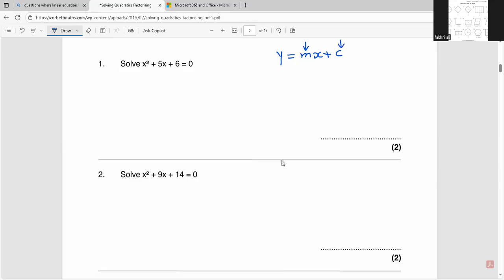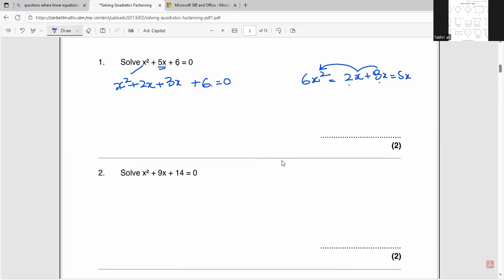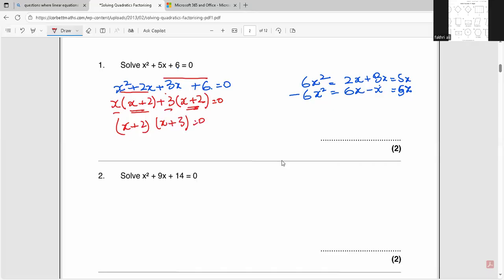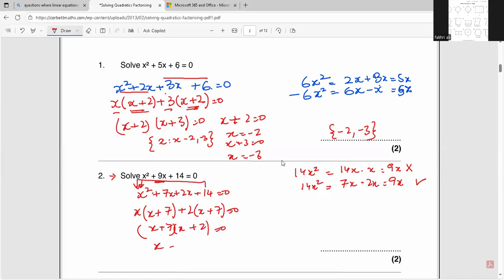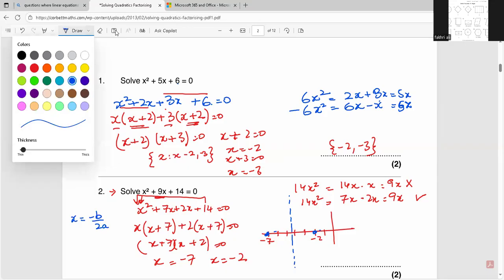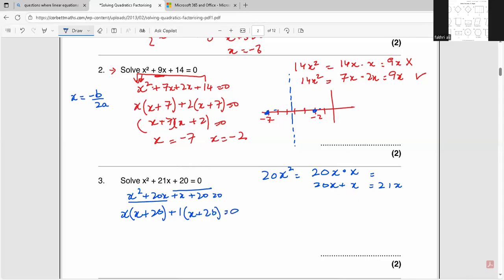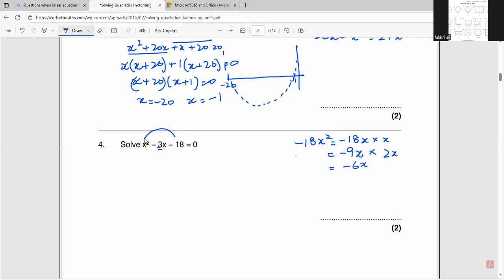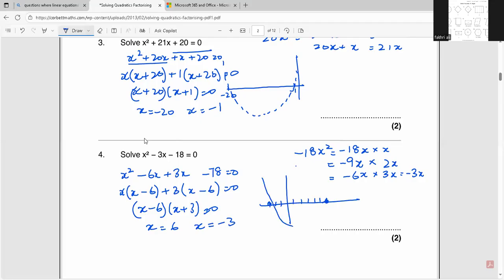Syed Fakhri Ali Mathematics